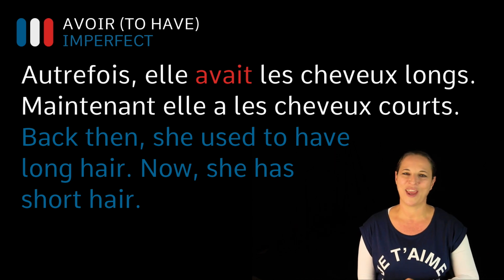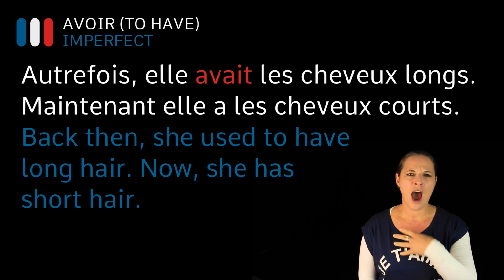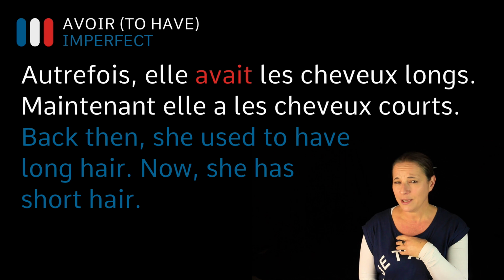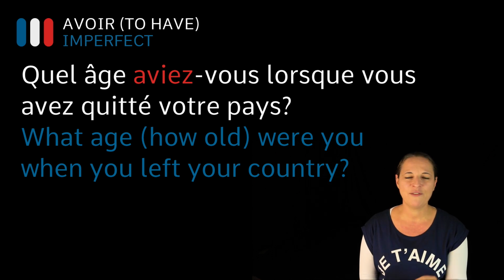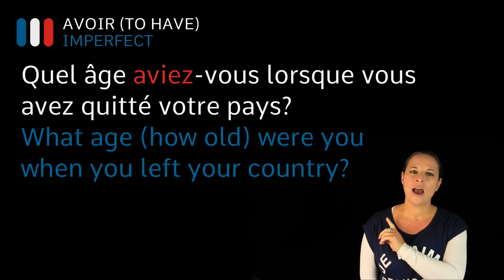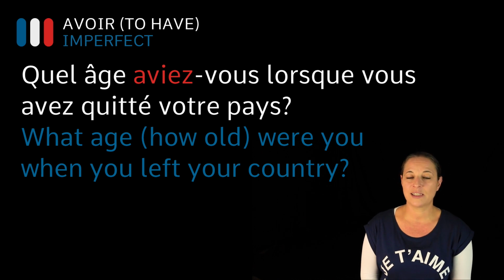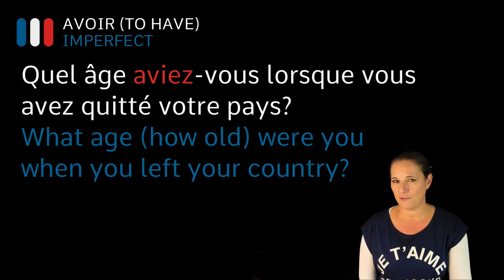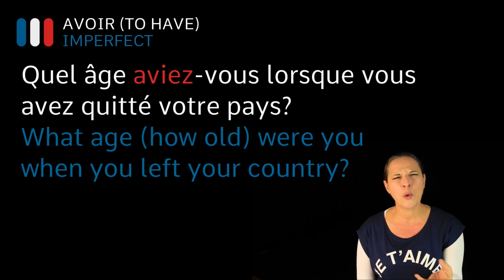Avoir (To Have) — Imperfect Tense (French verbs conjugated by Learn French With Alexa)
Alexa conjugates the French verb avoir (to have) in the imperfect tense.

Bisou Bisou 💋